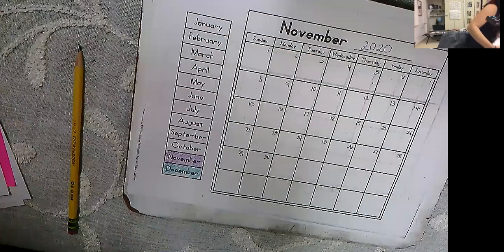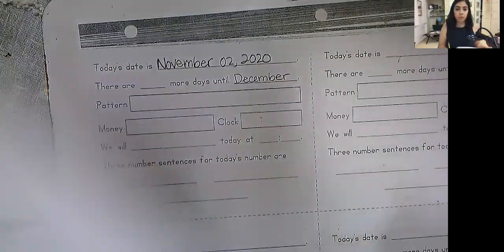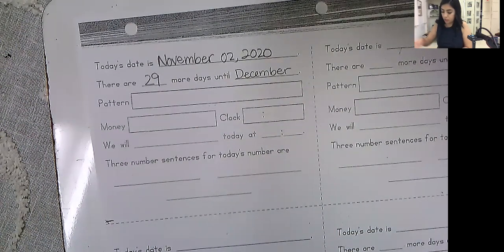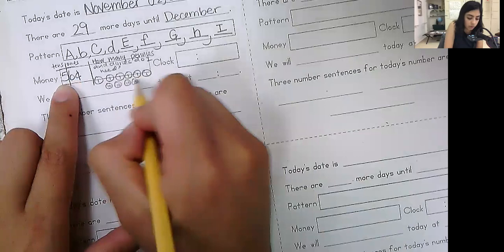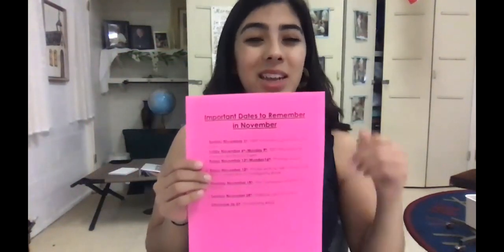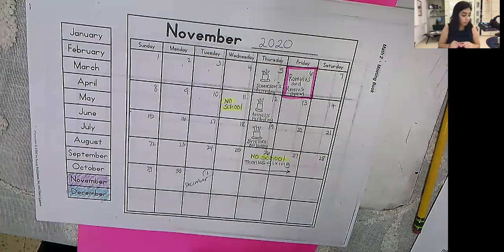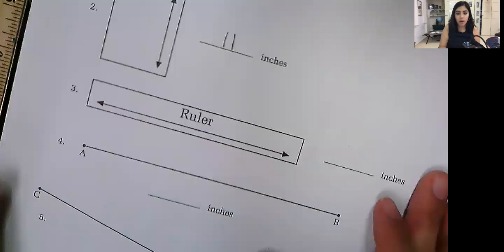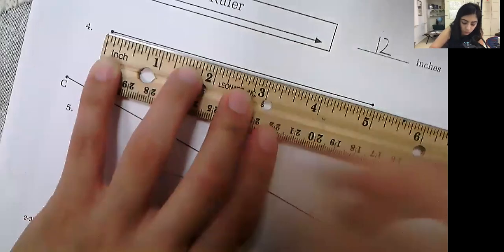Math Video- Monday November 02, 2020